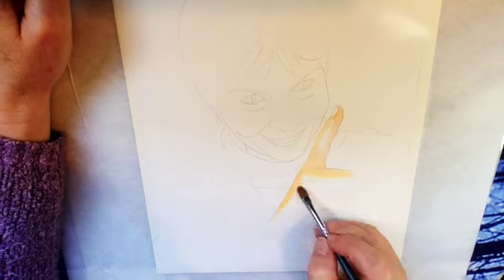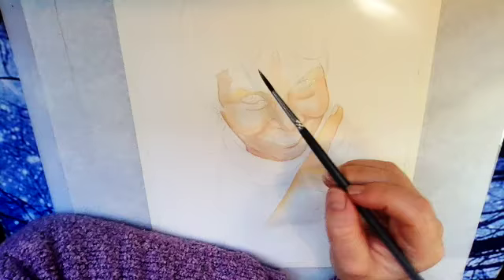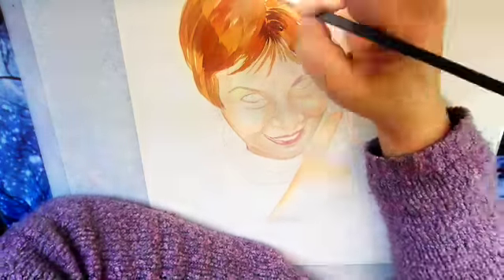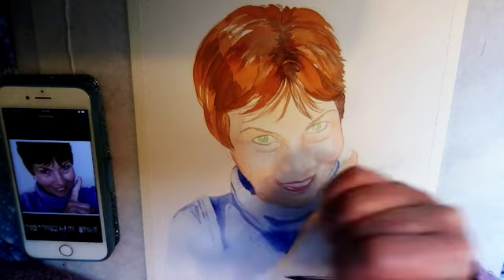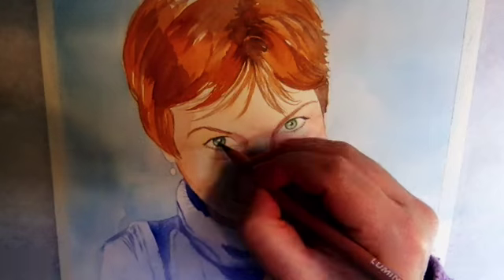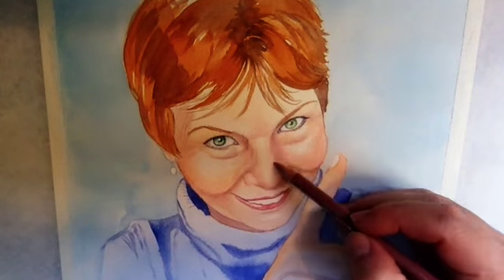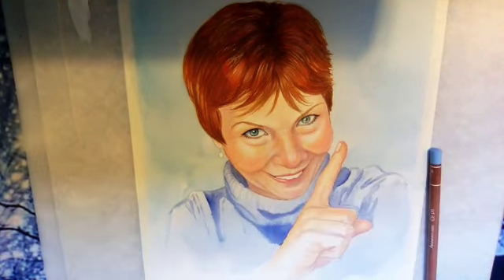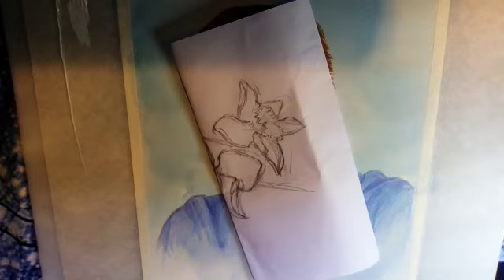Watercolour Portrait "Cindy"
This video is for portrait artists who are working with other people's photographs.  Here I will show you how to overcome some challenges with portraiture such as a photo that is incomplete.

Thanks to freesound.org for the backing track.